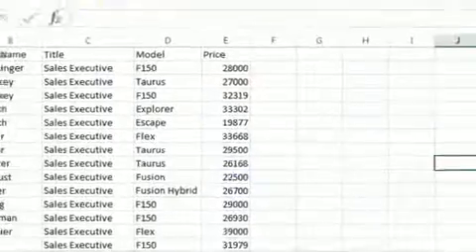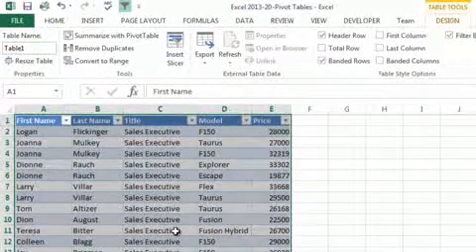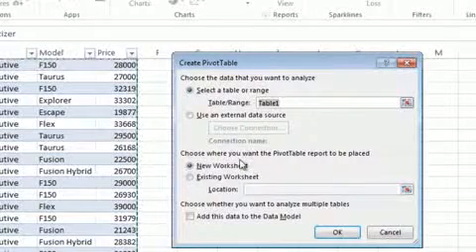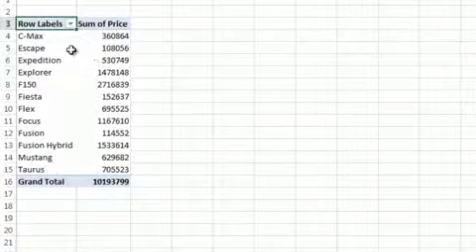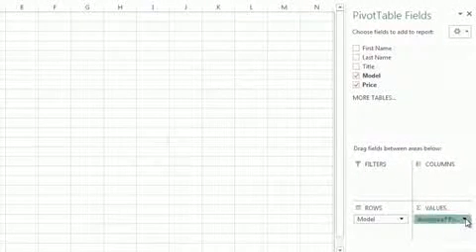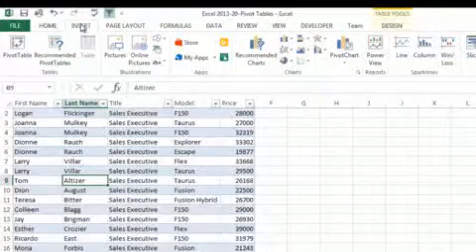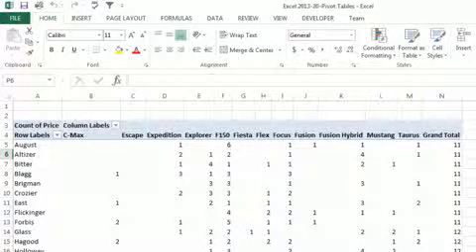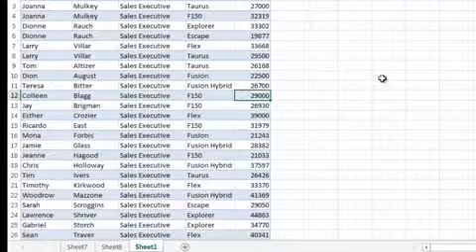20. Pivot Tables Excel 2013 Tutorial 20